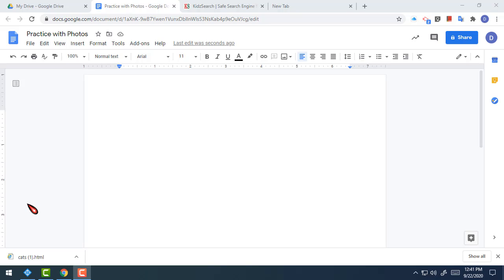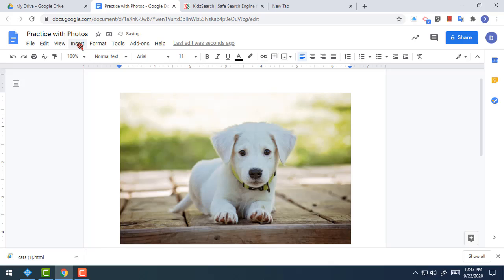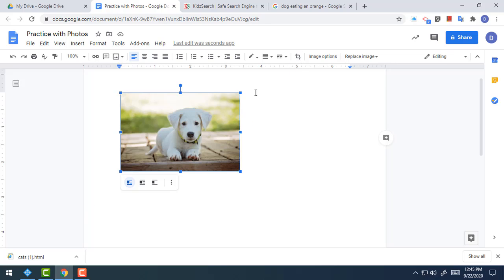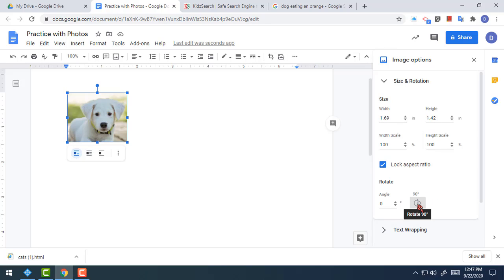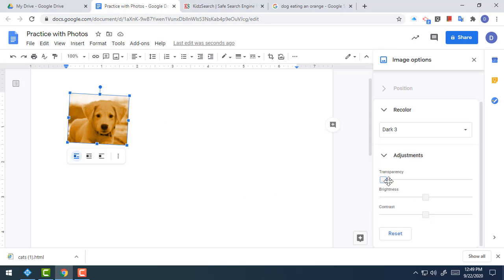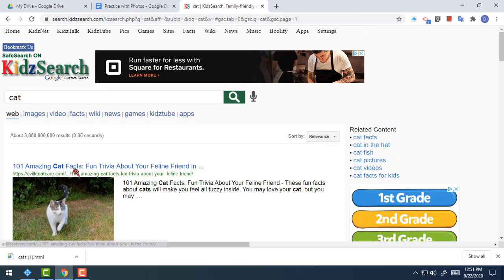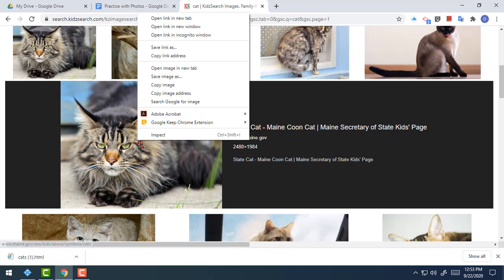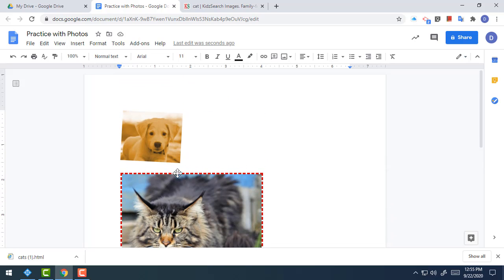Adding Images to Google Docs